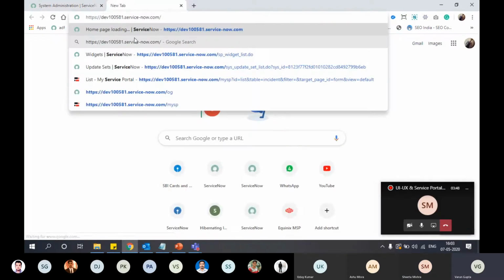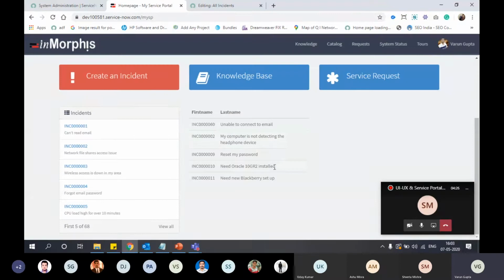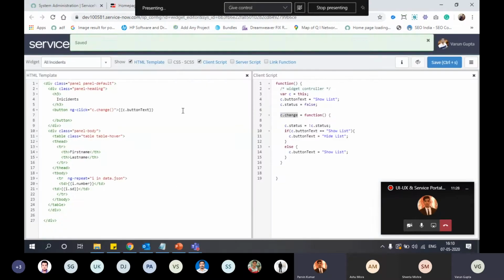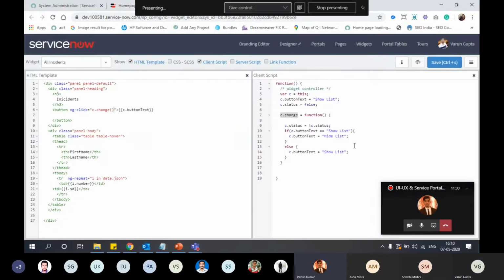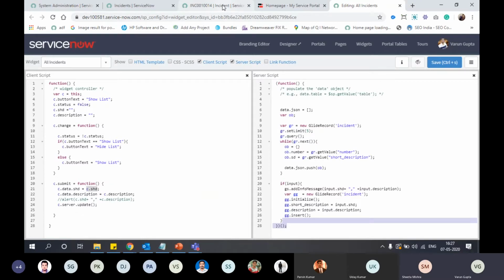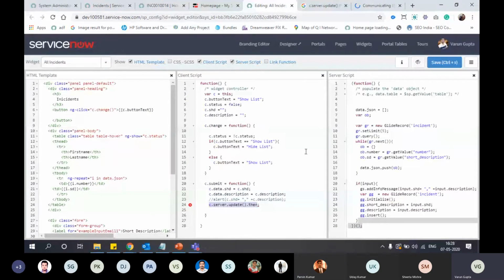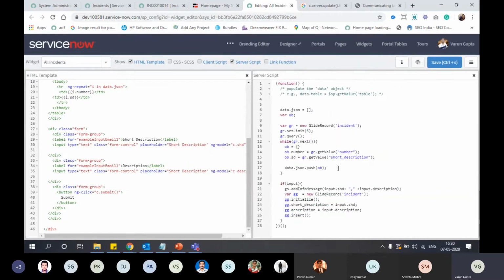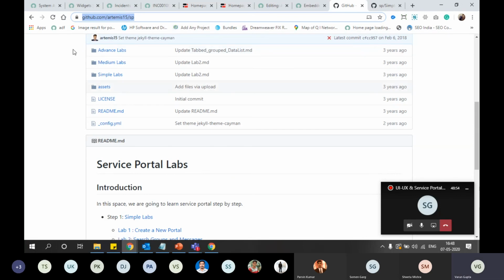Servicenow Portal Training 3